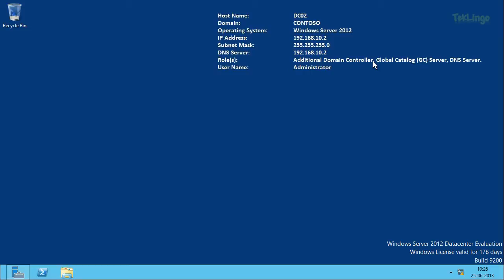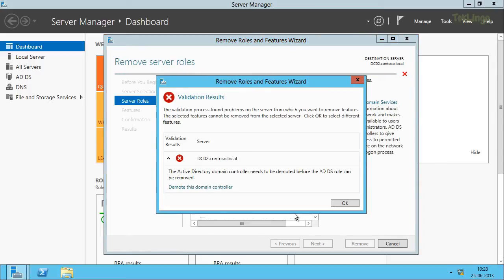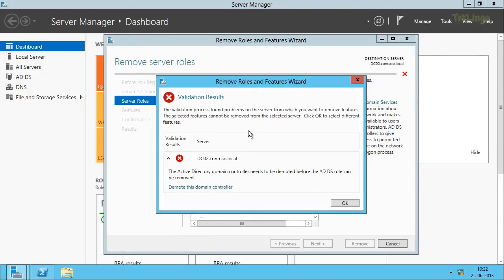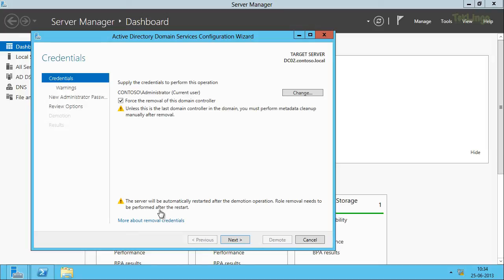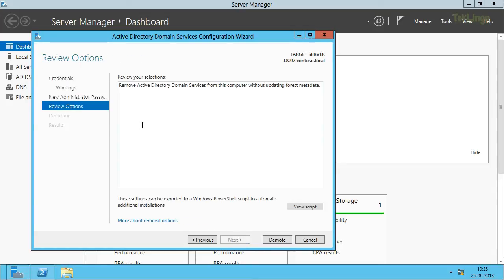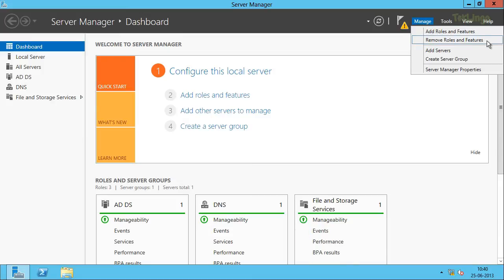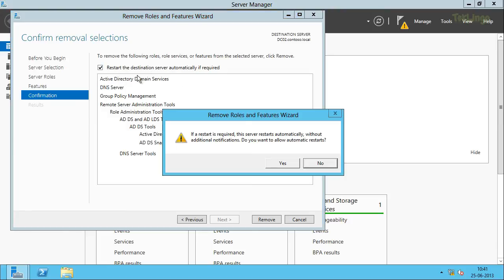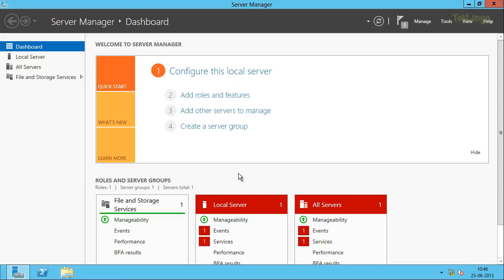Removing a domain controller (Windows Server 2012)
This video talks about removing a domain controller from a Windows Server 2012 domain.